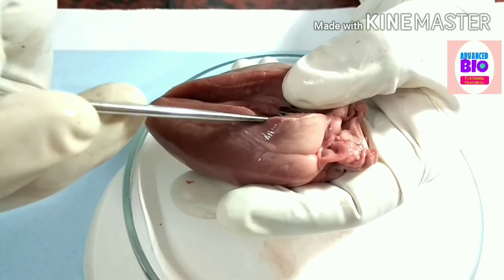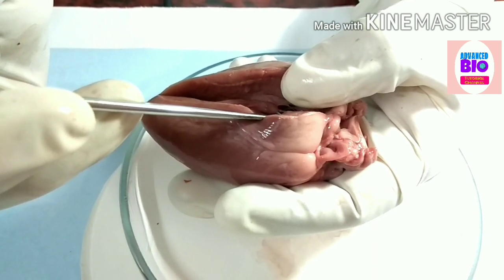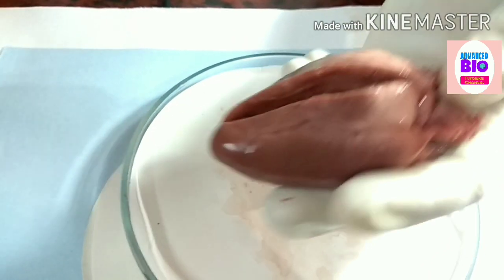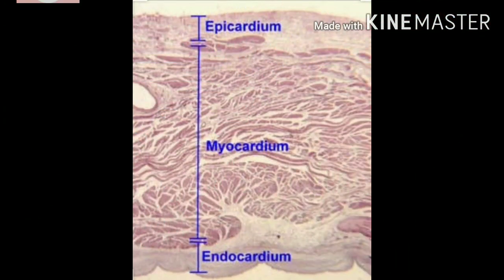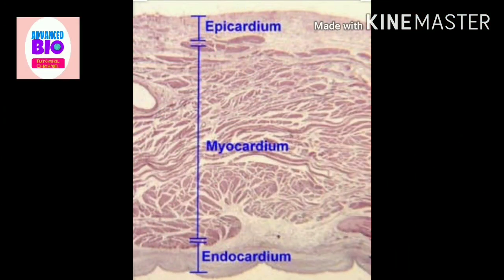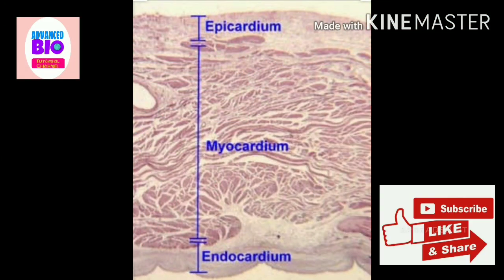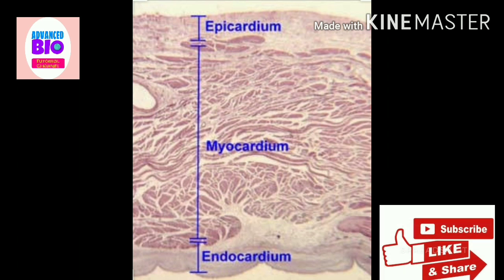Dissection of heart of goat : Anatomical Study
I have made different videos on mammalian heart, but I have made this video on the dissection of heart of goat, since many requests had come from student level. Since my channel is the channel of education, so I have a responsibility to fulfil its completeness. However I discussed the chambers, coronary circulation, cardiac vessels, valves, papillary muscle, chordae tendineae, pericardium etc etc. I also show here the layers of heart with histological image. I have tried my level best to make this video excellent.

For the anatomical study of heart, it is essential to demonstrate heart practically. I know that some feel uneasy by these videos. For this I requested to them repeatedly not to see this video. And I have tried do age restriction for this video only, but I couldn't. For the benefit of the students of biology, I have done this. Hope that everyone can understand my mentality.